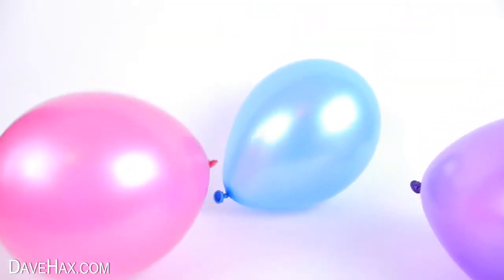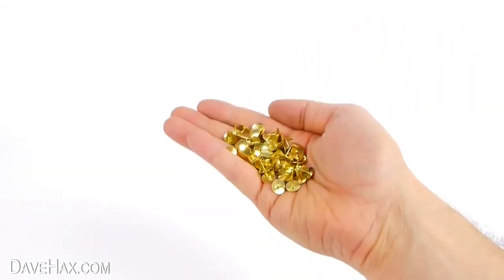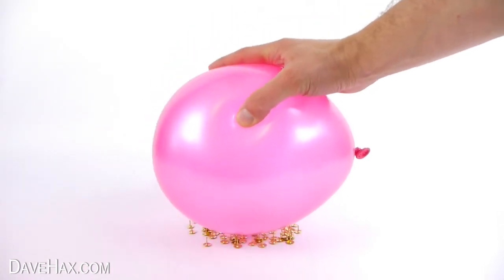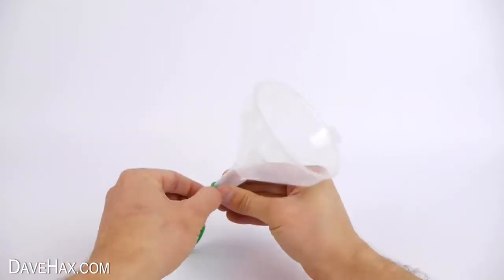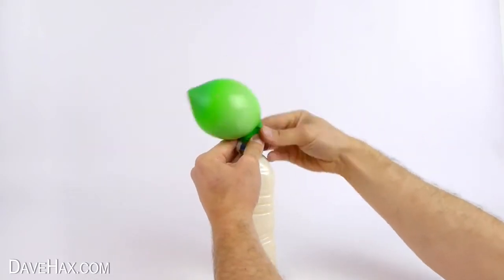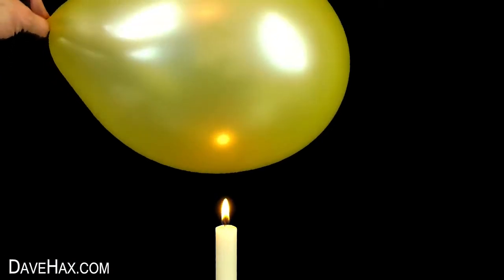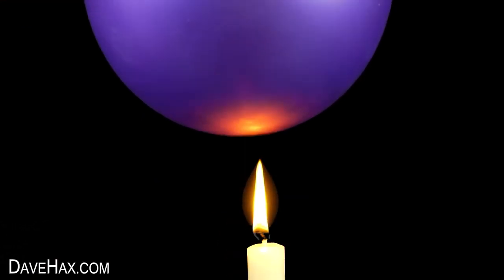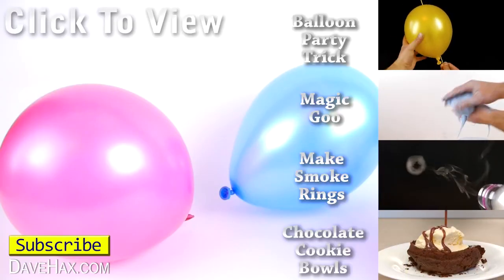3 간단한 과학 실험 - 풍선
3 간단한 과학 실험 - 풍선
풍선을 사용하는 세 가지 실험. 간단하고 따라하기 쉽다. 아이들에게 아주 좋습니다. 첫 번째 실험에서는 핀을 사용했으며 풍선의 수를 늘리면 각 핀의 압력이 줄어들어 풍선이 튀지 않는다는 것을 알 수 있습니다. 이 실험을 시도하면 조심하십시오. 안전 장갑을 착용하고 눈 보호를 고려할 수 있습니다.
두 번째 실험에서 우리는 흰색 식초와 베이킹 소다를 사용하여 풍선을 이산화탄소로 채 웁니다. 마지막 실험에서는 물로 풍선을 채우고 화염 위에 올려 놓으면 튀어 나오지 않습니다.

다른 동영상 :
풍선 파티 트릭 -
마술 goop -
연기가 나는 반지 -
쿠키 반죽 그릇 -